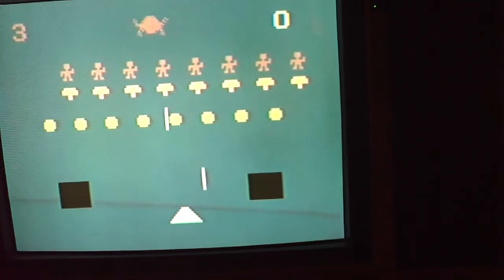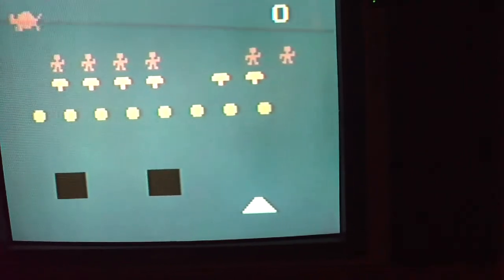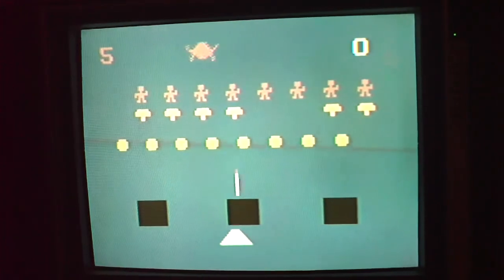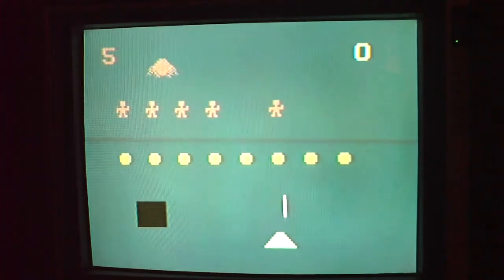TheGameCollector plays Alien Invaders - Plus! on Magnavox Odyssey 2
Me Playing Alien Invaders - Plus! on Magnavox Odyssey 2. This game is no where near as good as Space Invaders and it is actually quite challenging to shoot enemies.